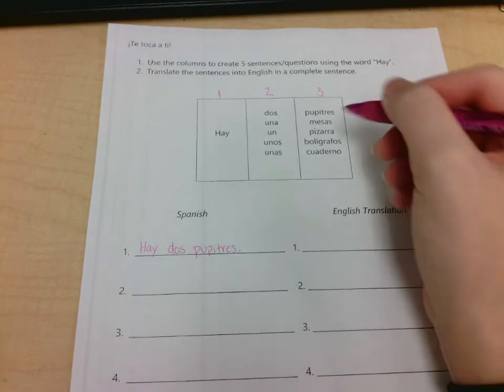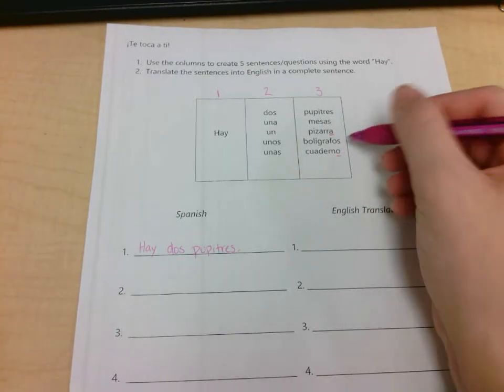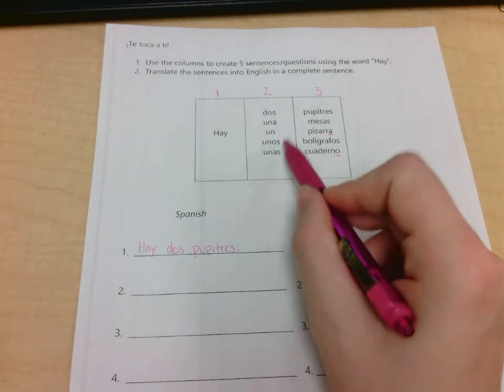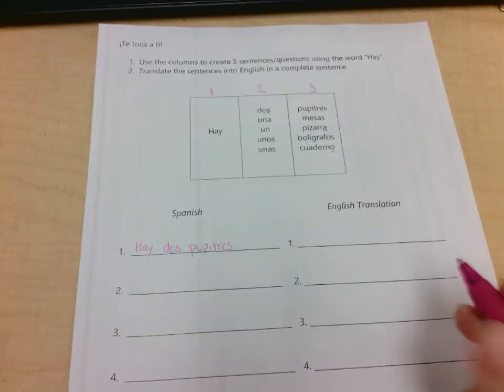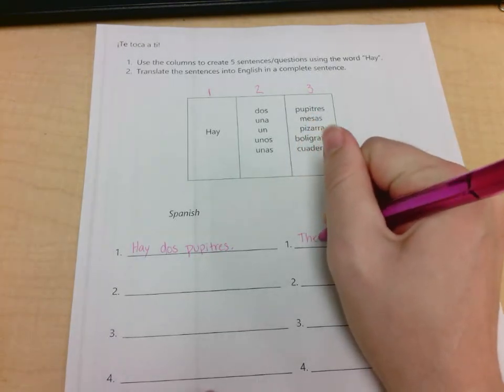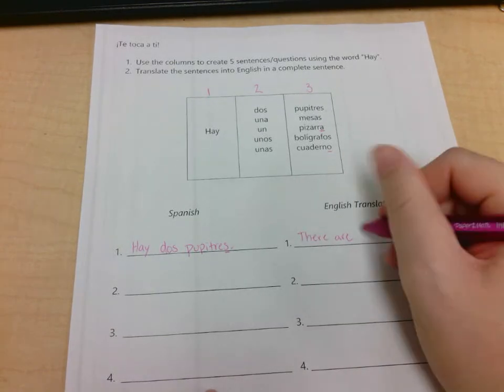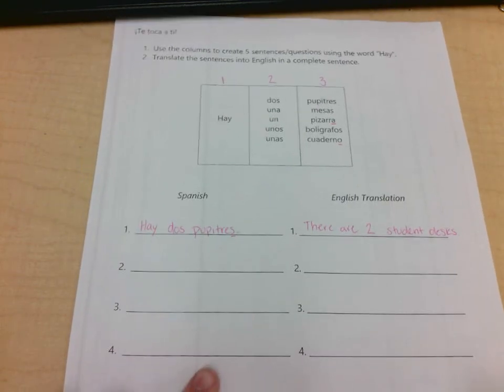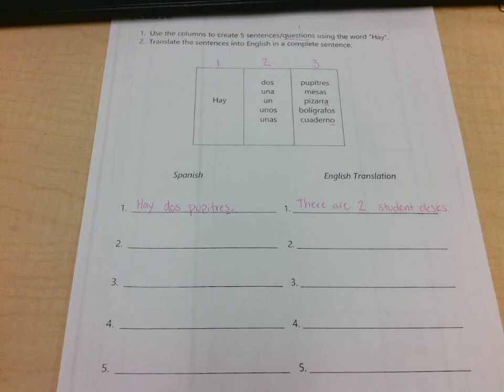El verbo Hay Notes